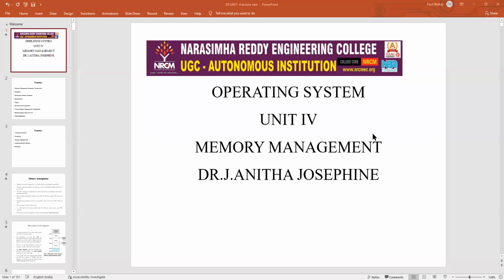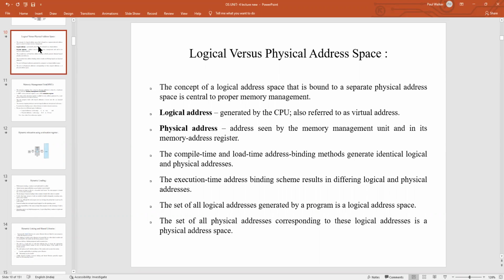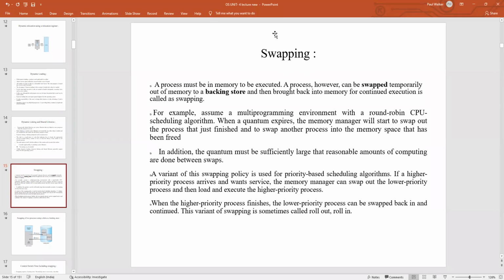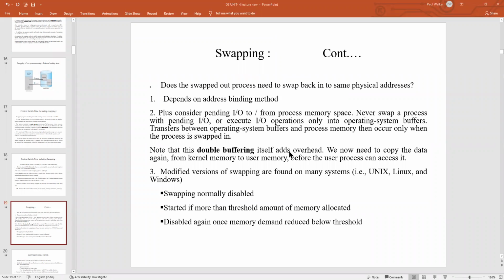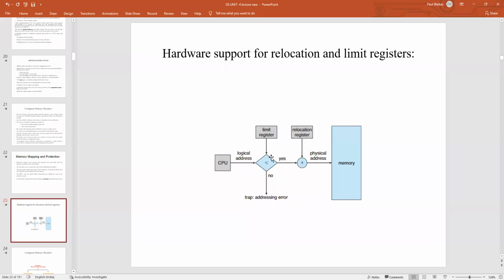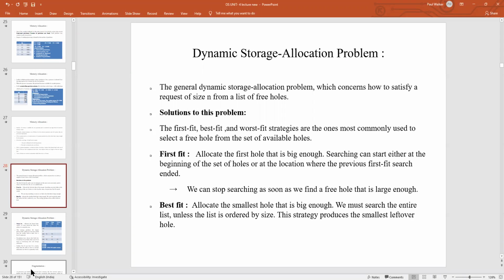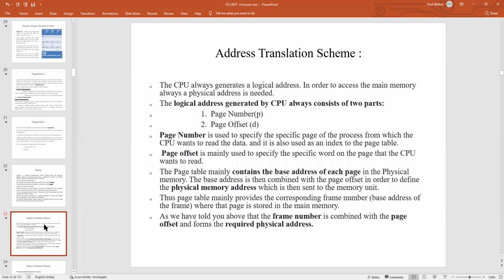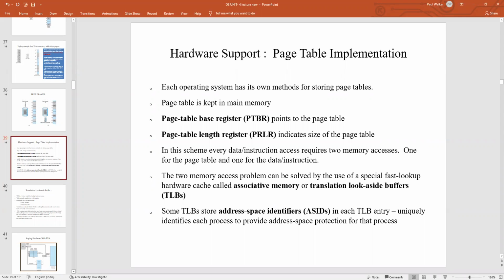JNTUH NRCM R21 CS22 OS UNIT4 LECTURE1